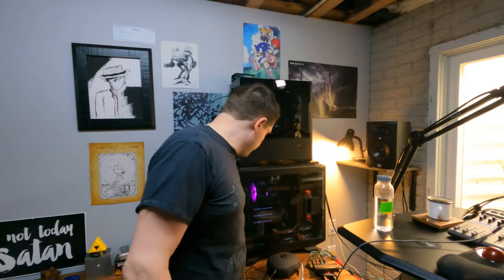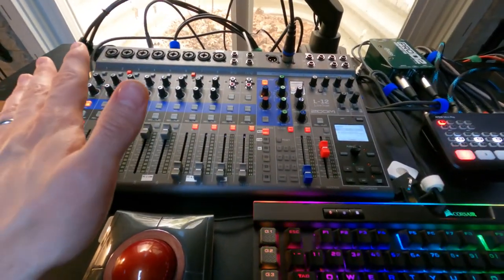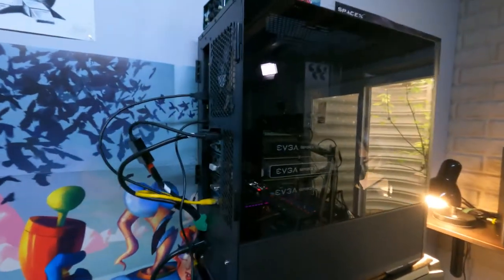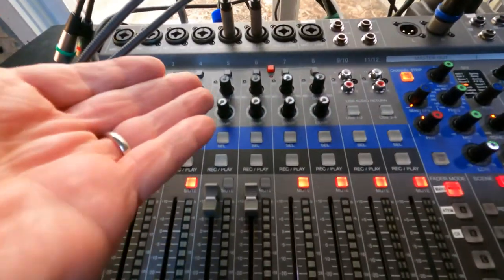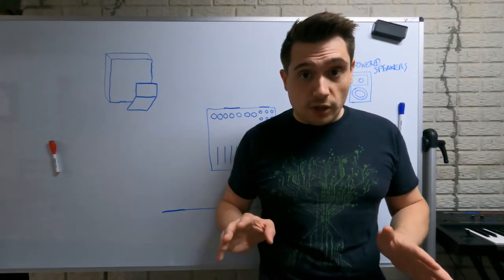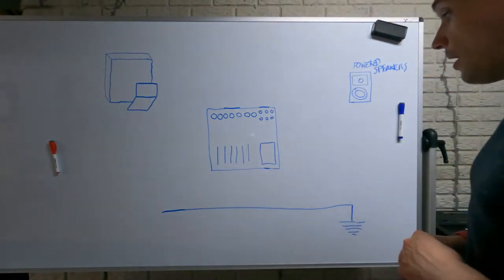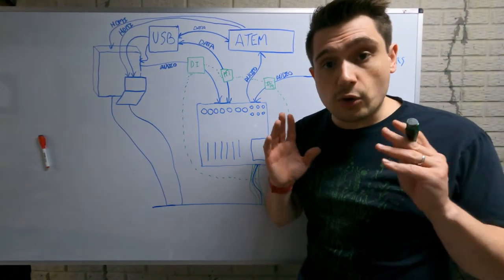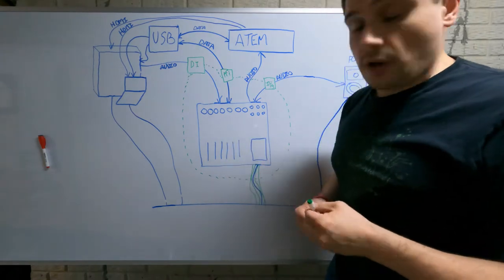SOLVED: High Pitched Buzzing Noise / USB Audio Mixer Ground Loop Issues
Have you ever tried to plug in a few different audio sources together and gotten a nasty high-pitched buzzing / squealing sound? In today's video I tackle the issue and wrestle it to the ground.

Hopefully some of my techniques can be helpful to you too! Was this video helpful? Unhelpful?

As promised, here are the links to the items I used to solve my problem:

Here are some of the other devices prominently featured in my setup:
- Blackmagic Design ATEM Mini Pro HDMI Video Switching and RTMP Streaming

As I discuss in the video, I ran into a series of issues with ground hum, USB and HDMI bus noise, and general buzzing / squealing which was ruining my audio signal quality and generally making me grumpy. After doing a ton of research, I determined that the issue was being caused by a variety of ground loops between my different PCs, my laptop, as well as the ATEM and the audio mixer. I was glad to finally find a solution, and I hope my solution can help you too!